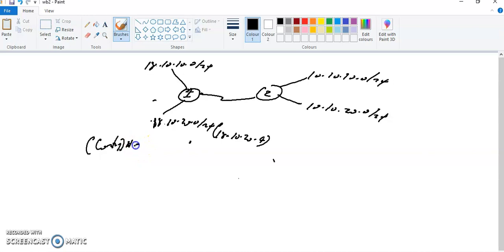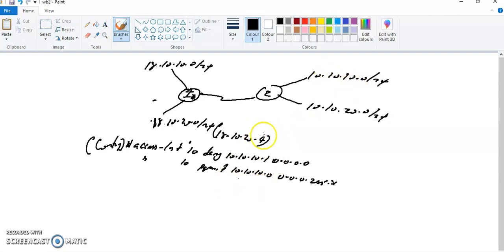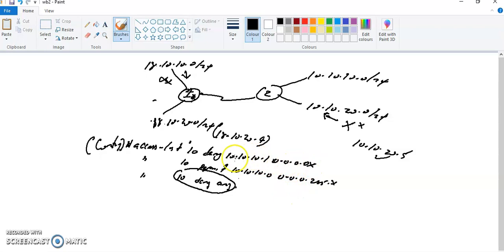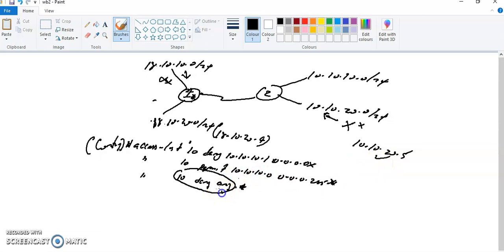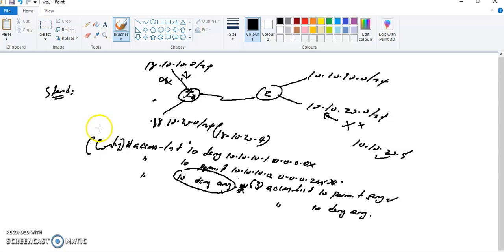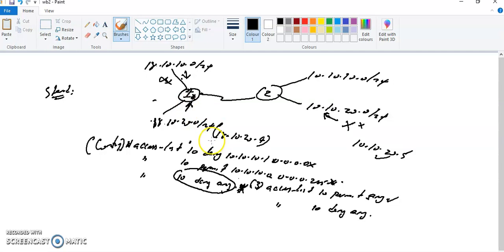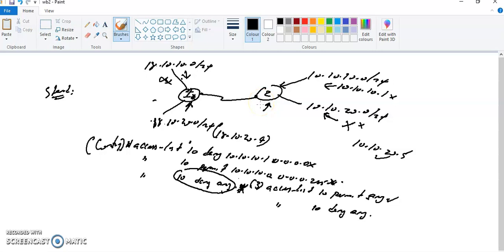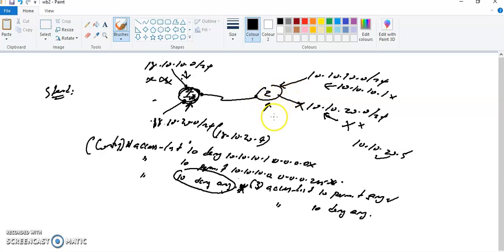UNDERSTANDING ACCESS CONTROL LIST ESSENTIAL NETWORK FUNDAMENTALS PART2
Understanding Access Control Lists | Essential Network Fundamentals Part 2
ACLs can be used with RouteMaps, Policy Routing etc. It is one of the fundamental ways to control or influence the traffic flowing through a network.